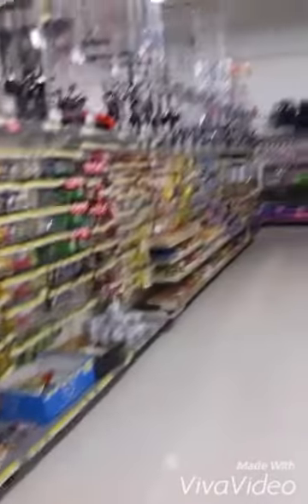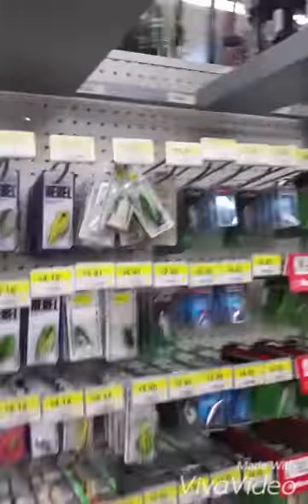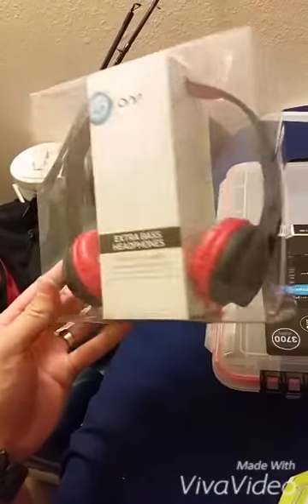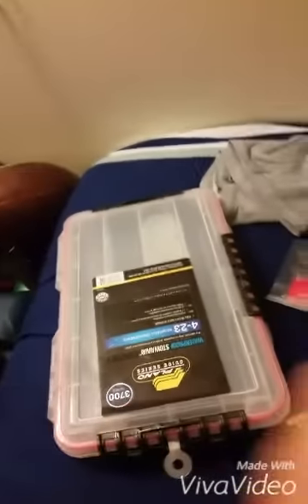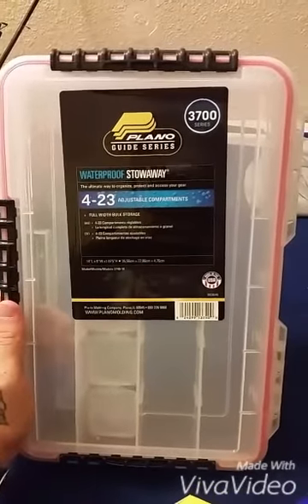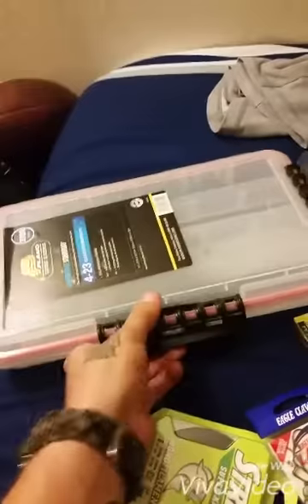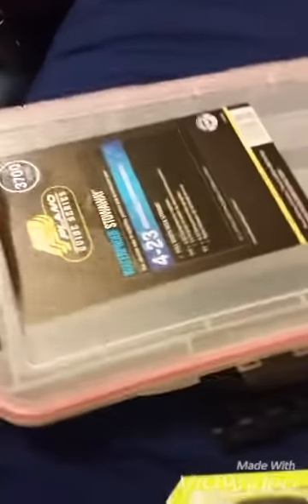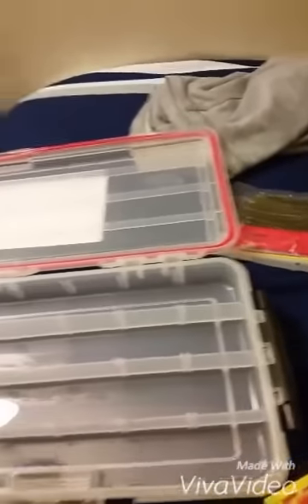Shopping for new fishing tackle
took a trip to walk mart for new tackle with my gf